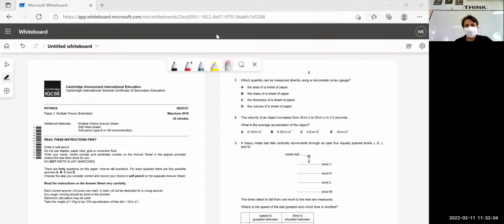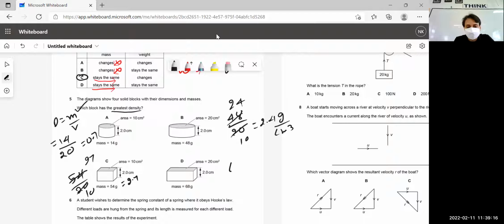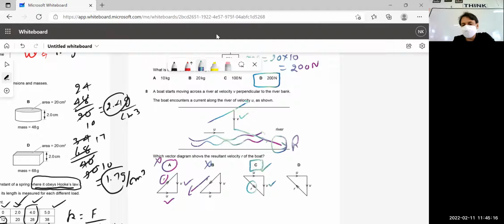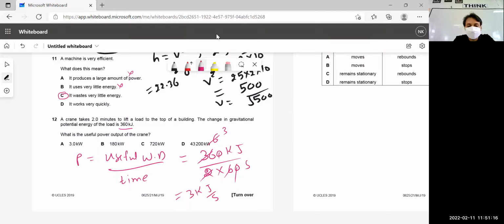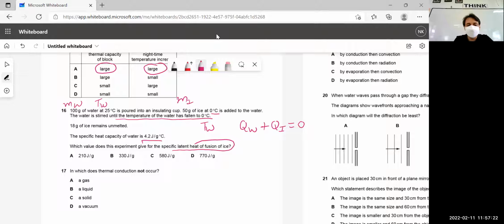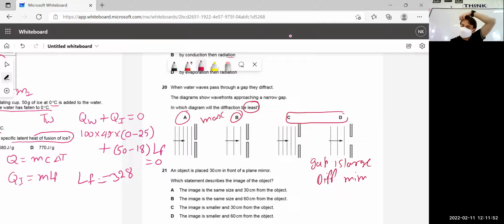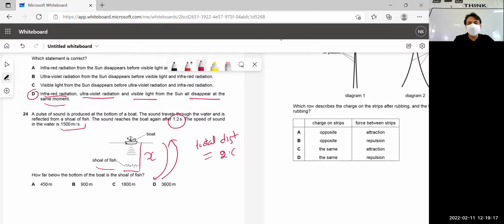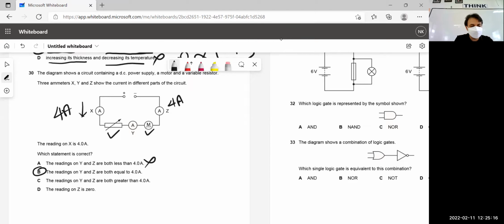IGCSE PHYSICS MAY JUNE 062521 QN 1TO 30 SOLUTION